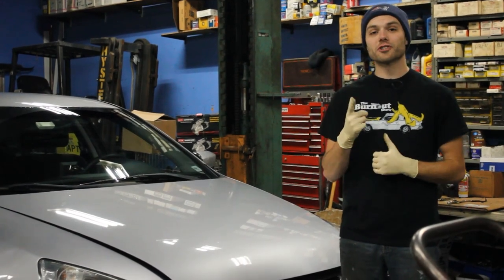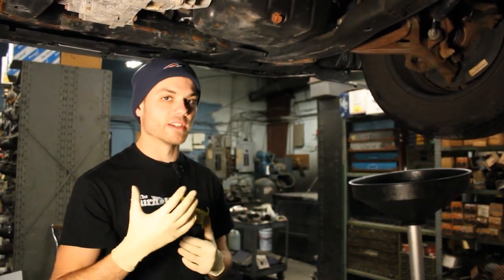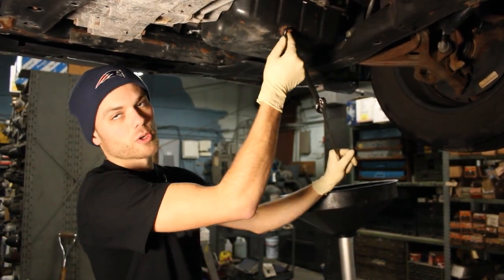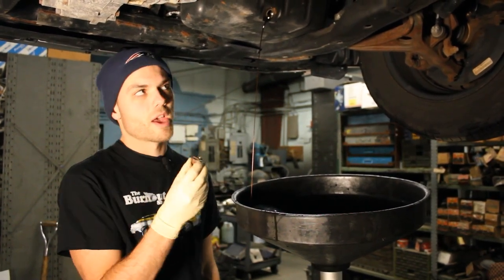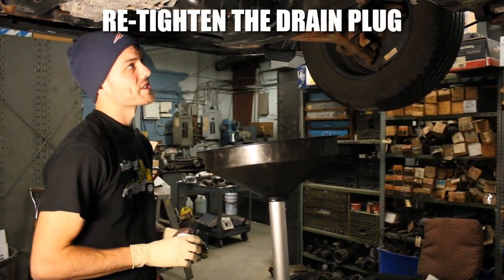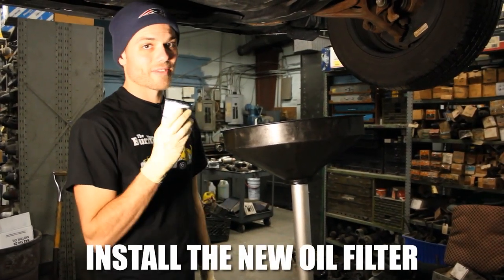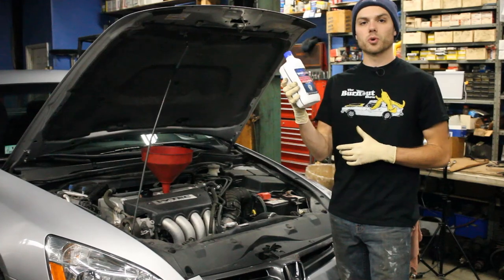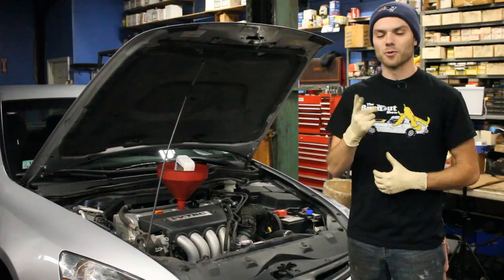How to Change Your Oil (2003 Honda Accord) - Burnout Tutorials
Follow along to change your own oil on a 2003 Honda Accord!

GoPro
FNX Fitness